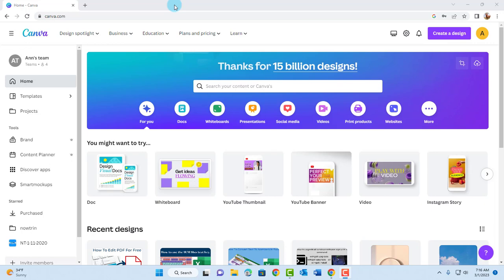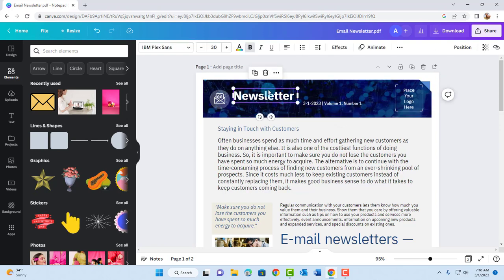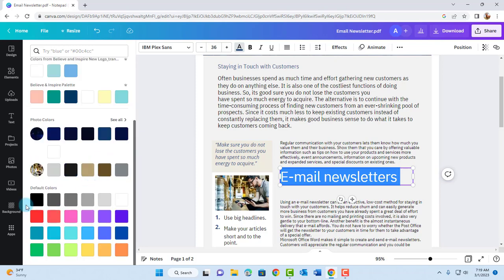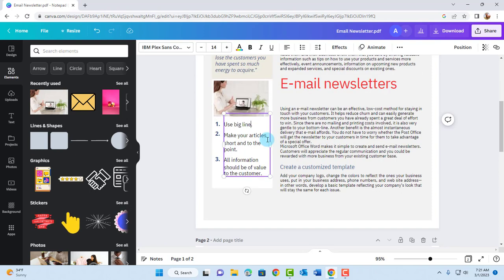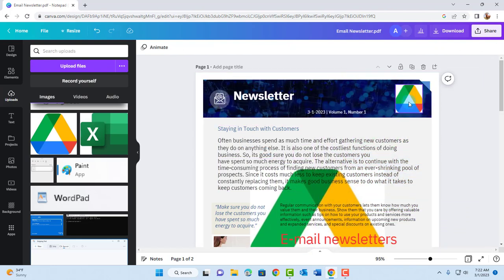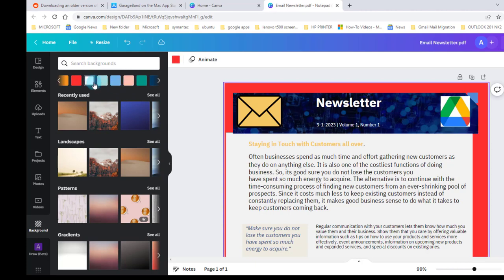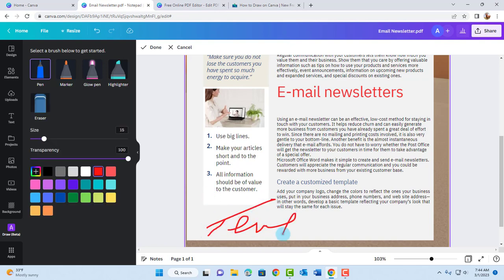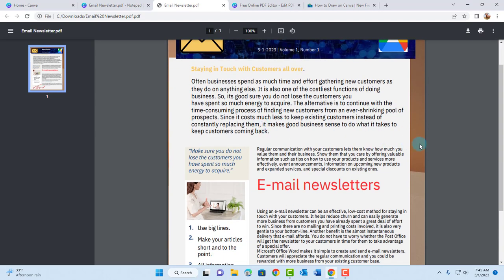How to Edit a PDF in Canva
IN this video, I show you how to edit a pdf document in Canva and to save it as a pdf.